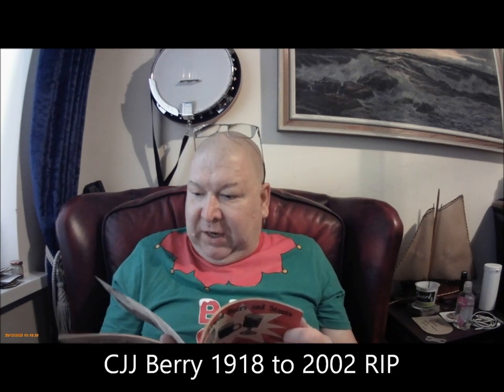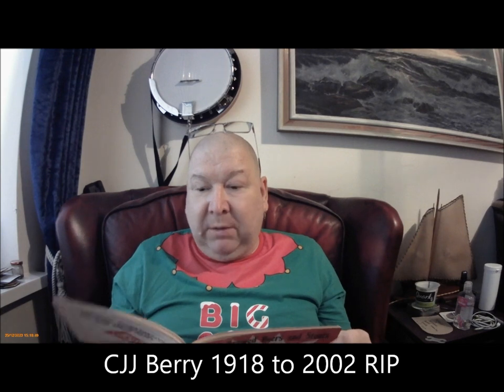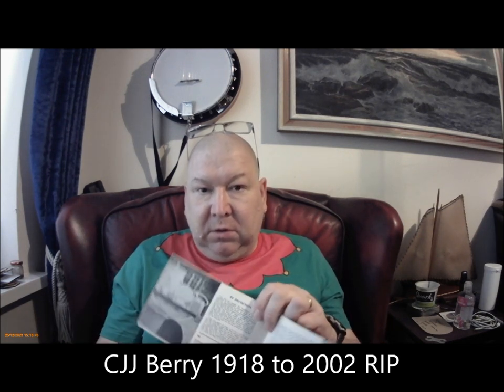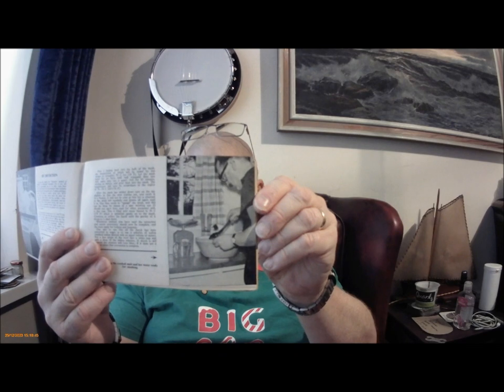Christmas gift 2023 from Skid Baxter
Christmas Post 2023 From Skid Baxter.

I've been eagerly anticipating this, and resisting temptation 😎, since August. It was alcohol unrelated but time muddied that fact and I thought it was homebrew unrelated. A very pleasant an welcome surprise and someone has obviously been paying attemtion to my videos 😉 🤣. Many thanks to Skid Baxter; for sending the gift, it was unexpected but really appreciated . Check out his channel and click on his other links for more goodies;

Cheers, Schnuz.